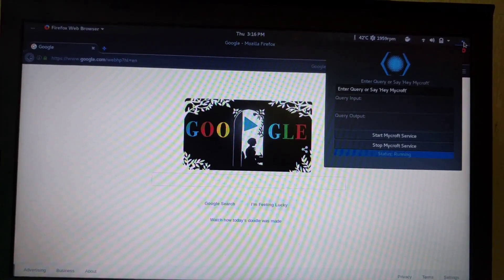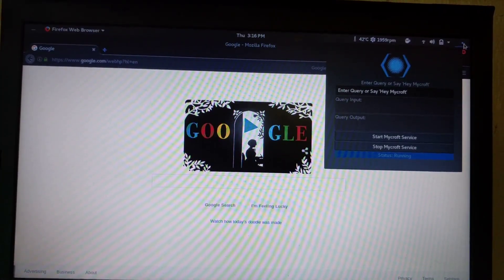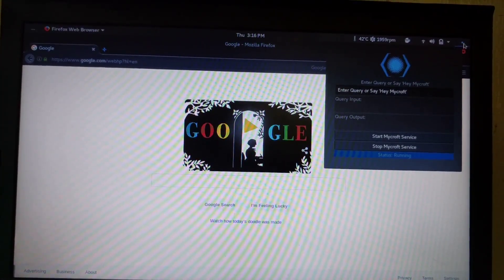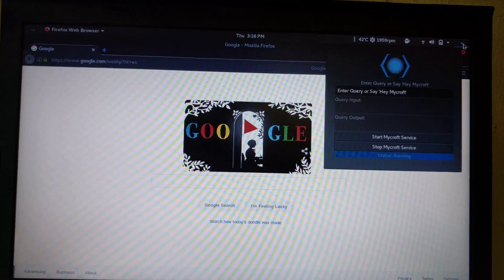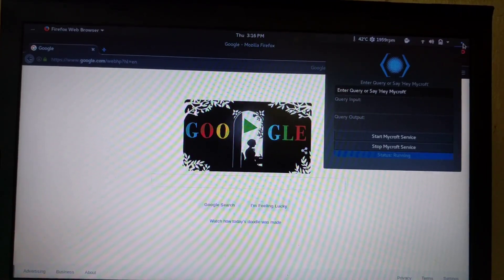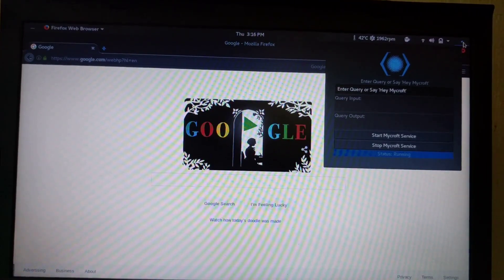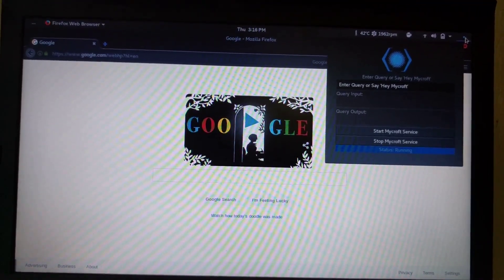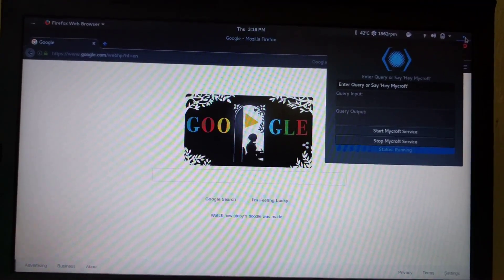Mycroft AI running on Ubuntu GNOME 16.04